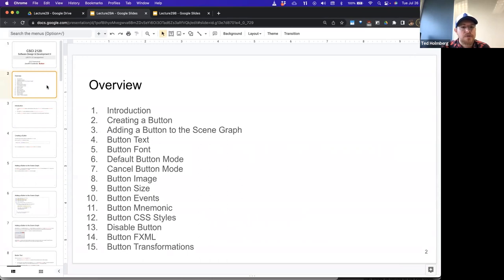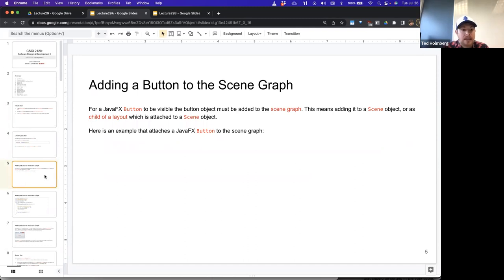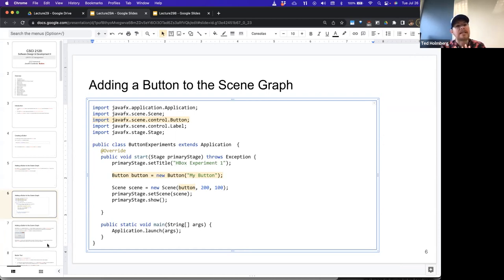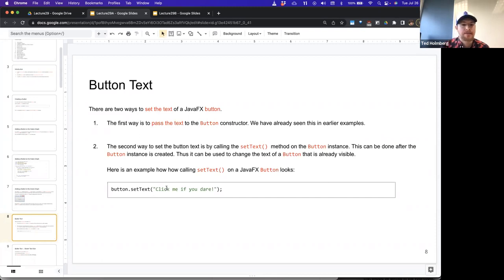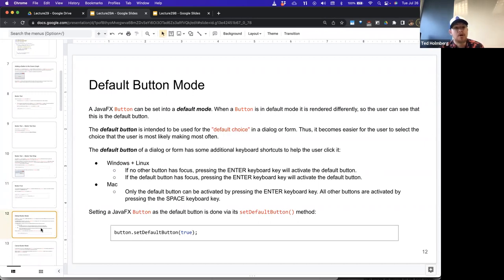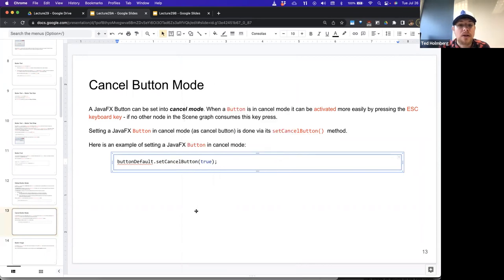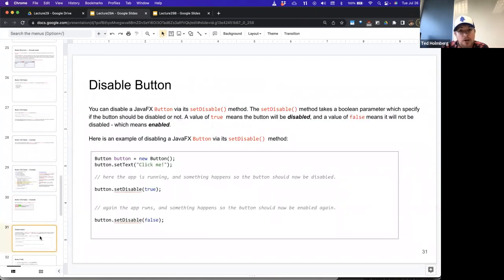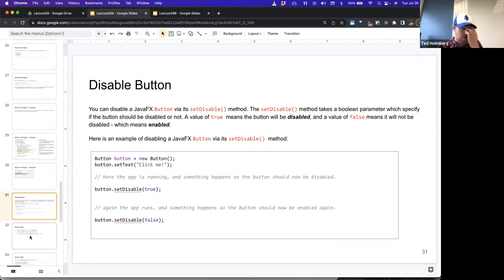CSCI2120 - Lecture 29A Unit4-UI - JavaFX - Button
CSCI2120 - Software Design & Development II (Java)
UNIT 4: UI management
JavaFX framework
Lecture 28F.  JavaFX - Controls: Button

Overview:
01. Introduction
02. Creating a Button
03. Adding a Button to the Scene Graph
04. Button Text
05. Button Font
06. Default Button Mode
07. Cancel Button Mode
08. Button Image
09. Button Size
10. Button Events
11. Button Mnemonic
12. Button CSS Styles
13. Disable Button
14. Button FXML
15. Button Transformations